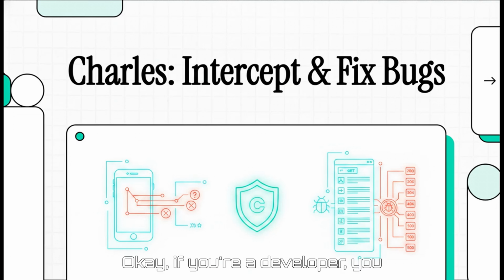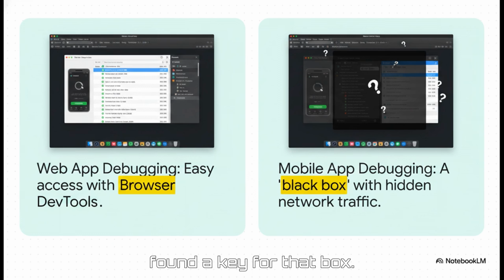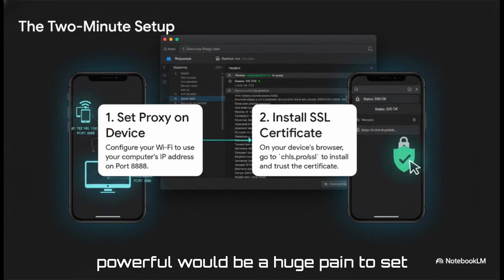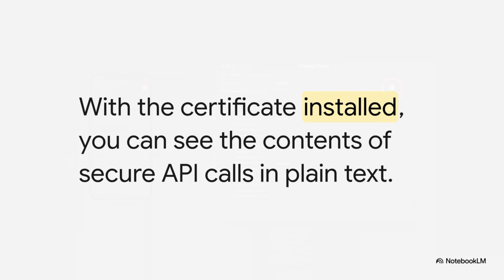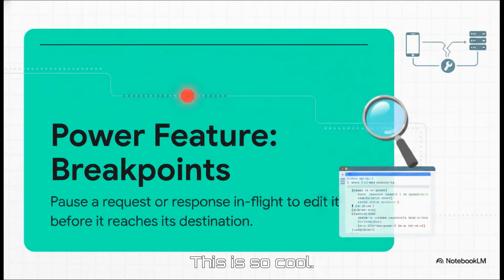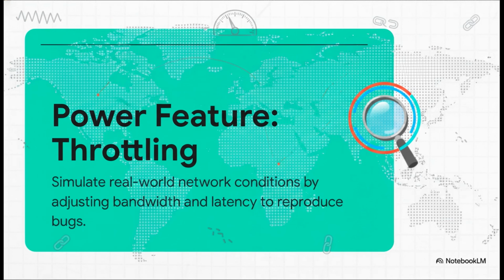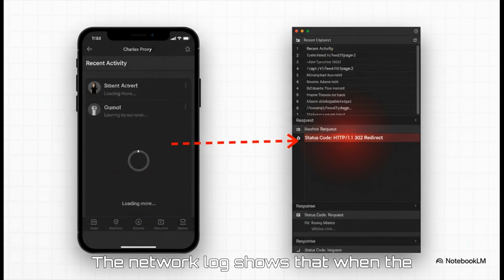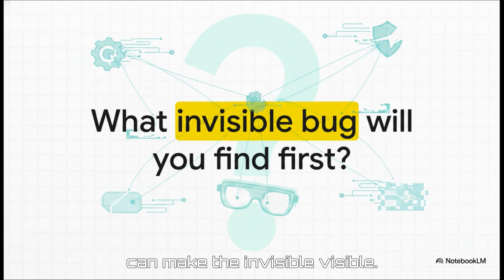Charles Proxy: Intercept Any App's Network Traffic and Fix Bugs Faster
Your user's mobile app is failing, but Chrome DevTools shows nothing because the traffic is native. What do you do? Charles Proxy. In this video, I show you how to intercept, inspect, and manipulate any HTTP/HTTPS traffic from any app — and how it makes debugging 10x faster.

✅ What you'll learn:
• How Charles Proxy works as a man-in-the-middle for HTTPS traffic
• Setting up SSL proxying for iOS and Android apps
• Reading live request/response headers and payloads
• Using Breakpoints and Rewrite Rules to simulate failure scenarios
• Real support scenario: diagnosing a payment failure invisible to DevTools